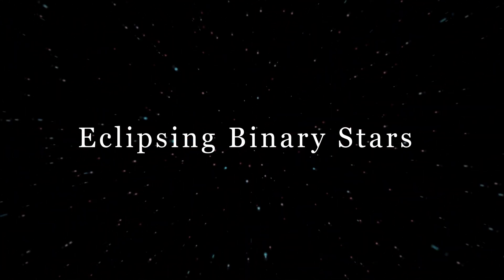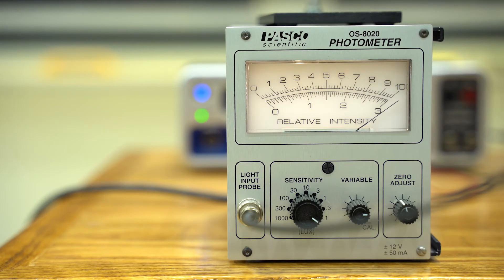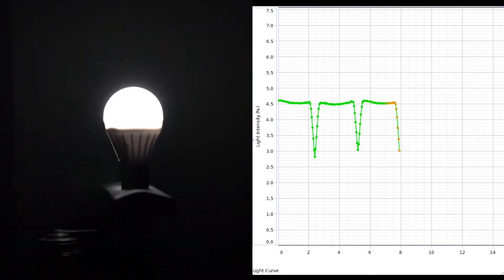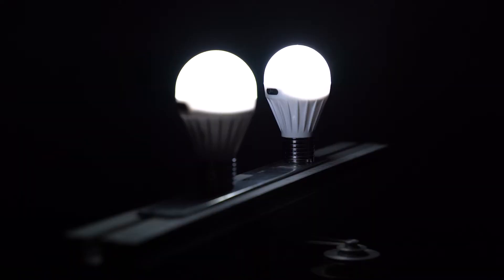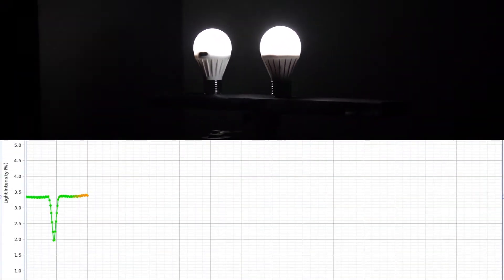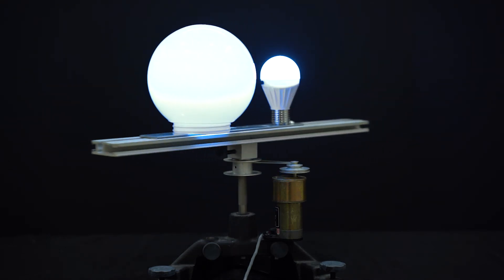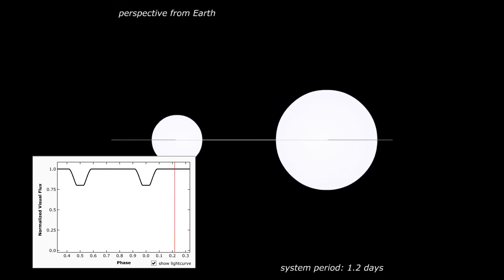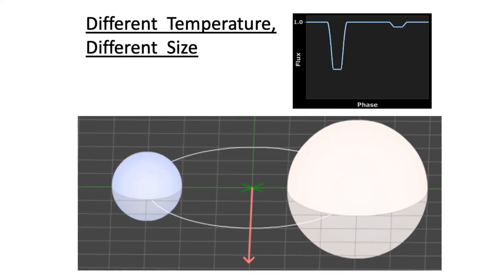Eclipsing Binary Stars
This video simulates binary stars using light bulbs.  The parameter space where the two stars have the same and different temperatures and the same and different sizes are simulated.